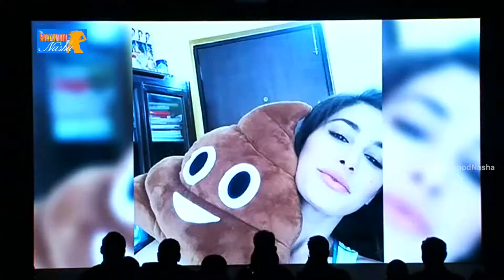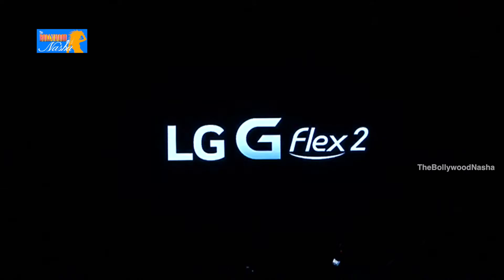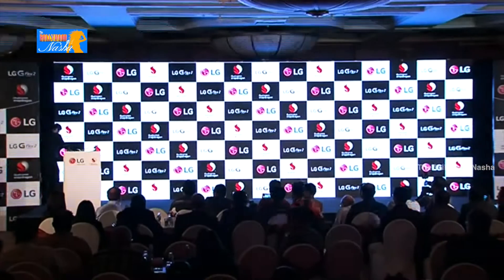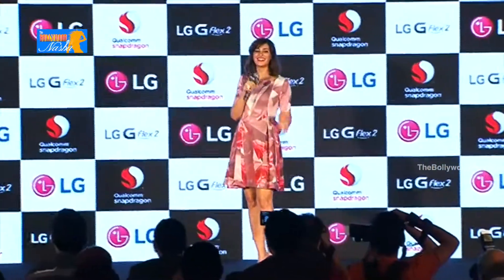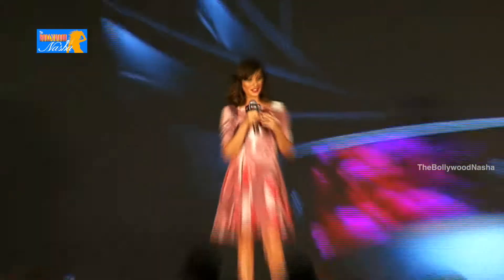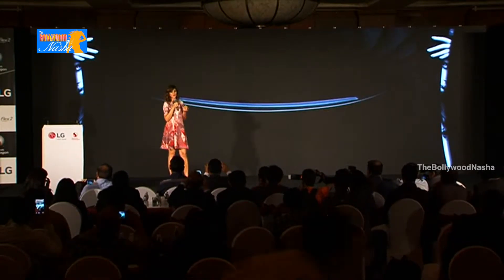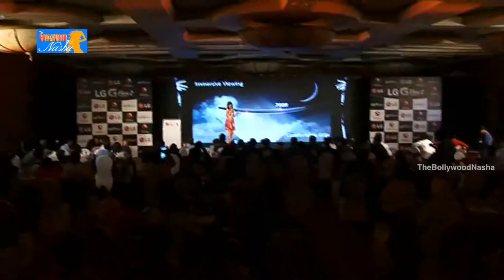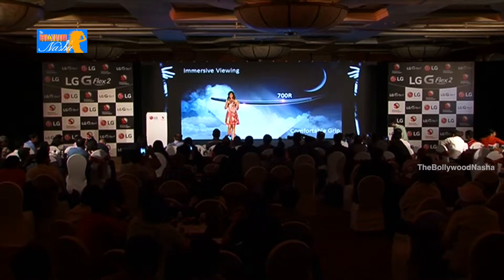Anil Kapoor & Nargis Fakhri Launch LG G Flex 2 Mobile P3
Bollywood's Kick actress Nargis Fakhri attended the launch event of LG G Flex 2 mobile phones in Mumbai on Thursday. Dressed in AIFW runway Pankaj & Nidhi dress, Nargis stole all the thunder at the event. With her smooth wavy hair, Nargis completed her look.